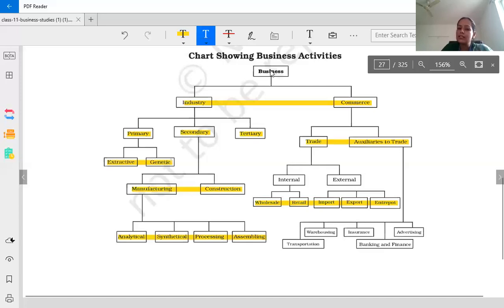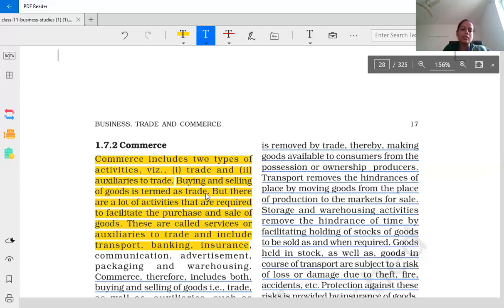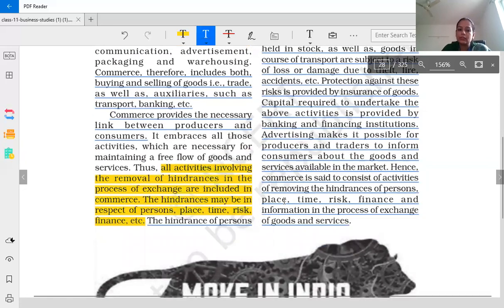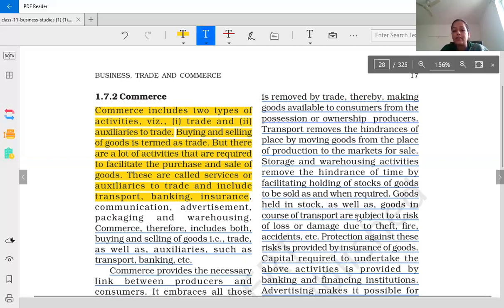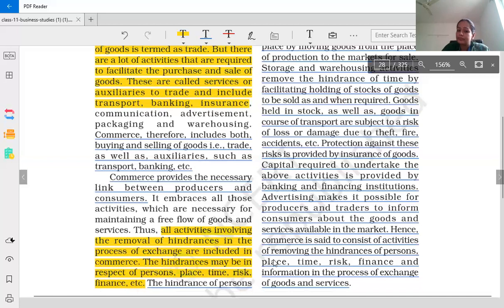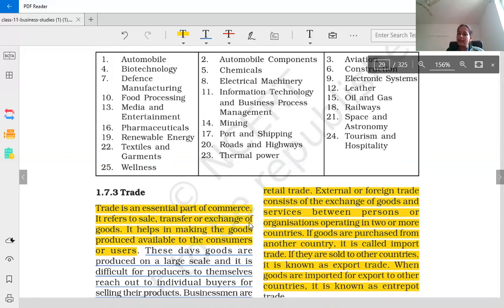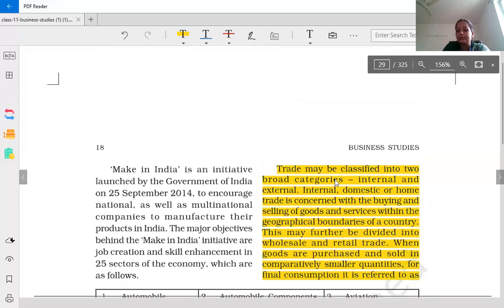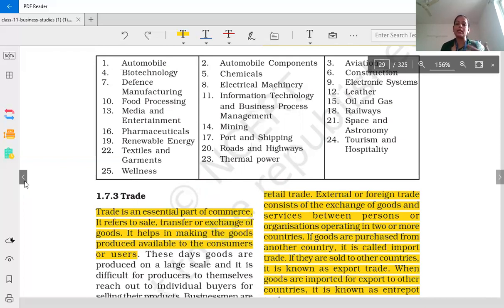Class XI - Business Studies - Chapter 1 - Business, Trade and Commerce: Part IV